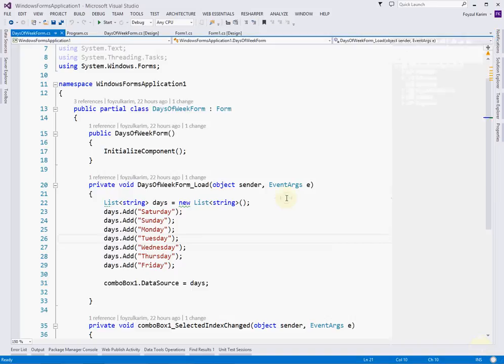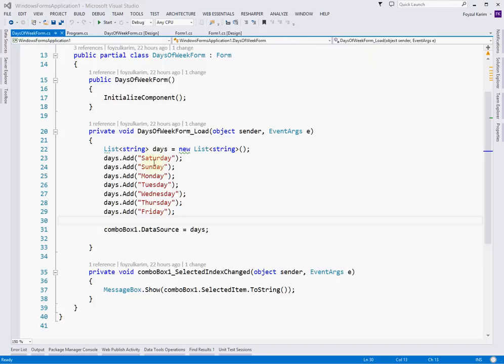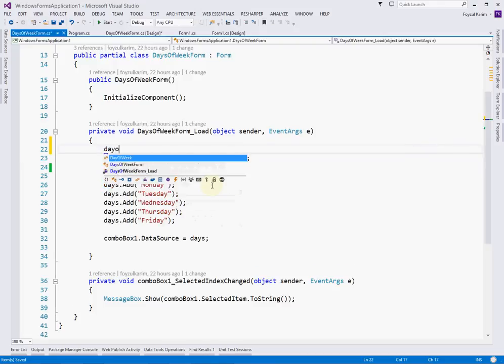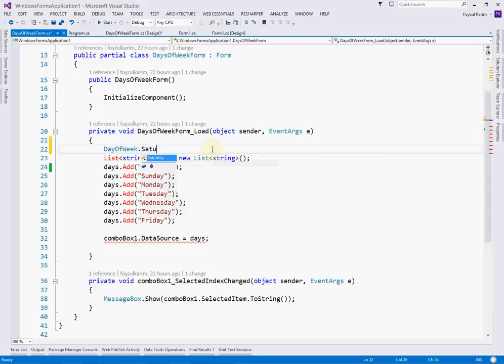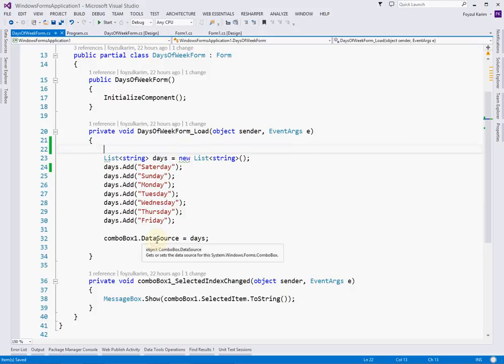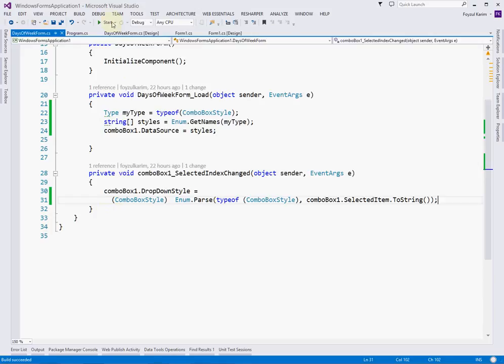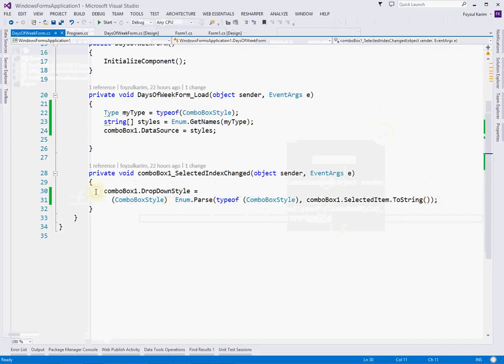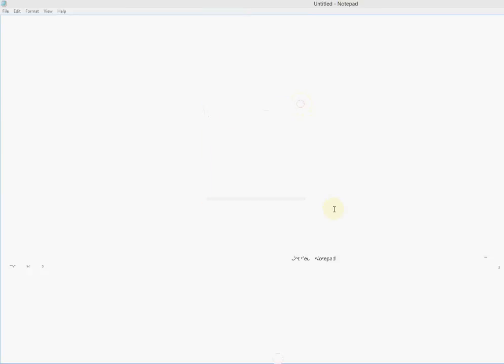Getting Started with C# Part 7: Enum using WinForm + Assignment